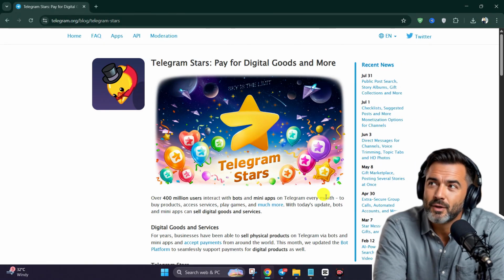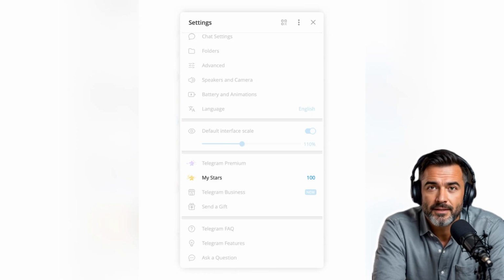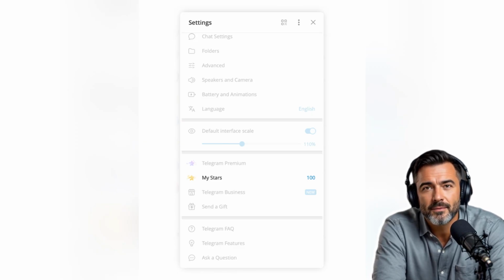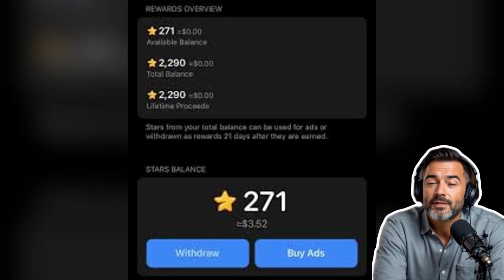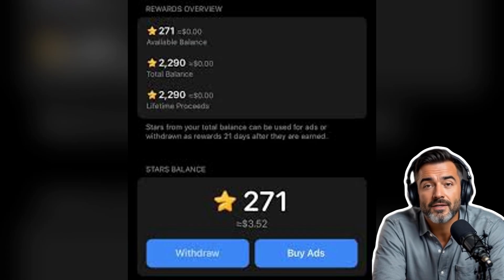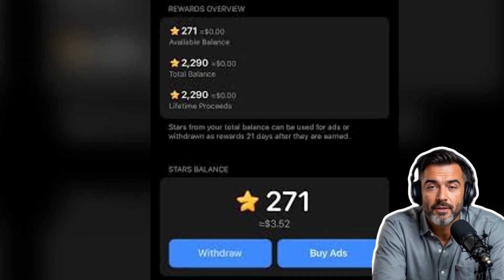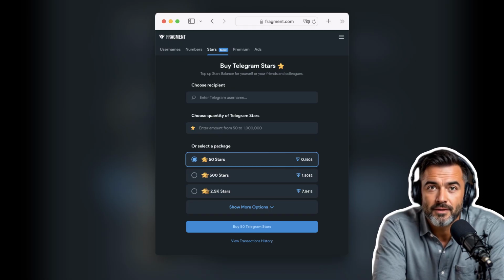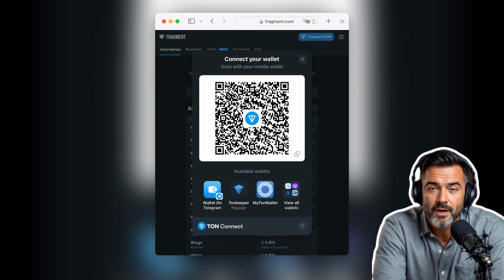How to Sell Telegram Stars (Step-by-Step Guide 2025)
💎📲 Do you have Telegram Stars and want to turn them into real money? In this step-by-step tutorial, I’ll show you how to sell Telegram Stars safely and get paid instantly.

📌 In this video you’ll learn:
✅ What Telegram Stars are & how they work ⭐
✅ How to exchange Telegram Stars for money 💰
✅ Trusted ways to sell Stars securely 🔒
✅ Tips to avoid scams & maximize profits ⚡

✔ Beginner-friendly 🍼
✔ Works worldwide 🌍

💬 Have questions about Telegram Stars or selling methods? Drop them in the comments — I reply to everyone! 💬